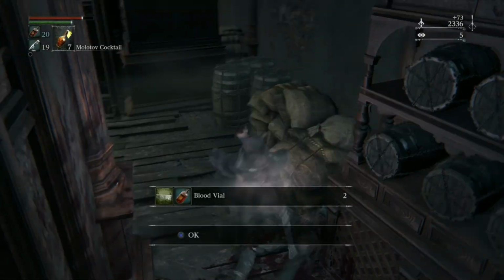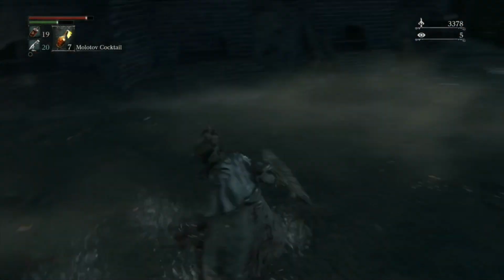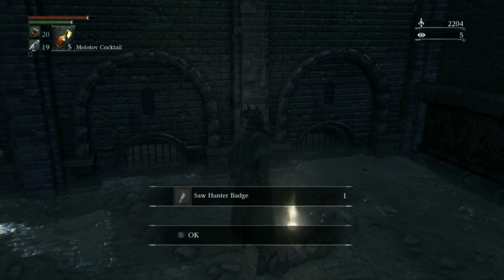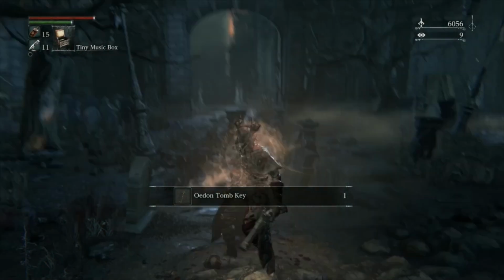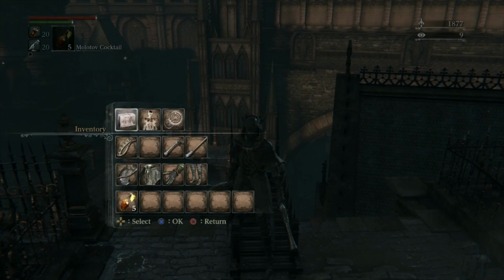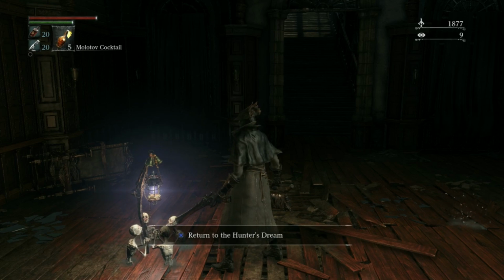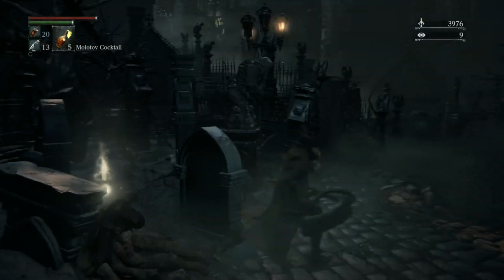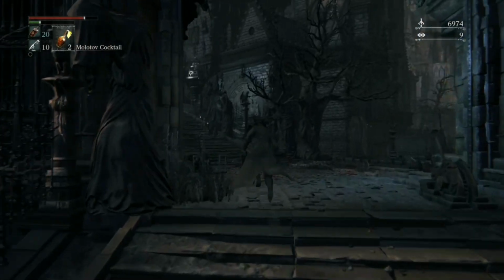Revisiting Bloodborne EP2: Father Gascoigne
I decided to revisit one of my old favorite souls games, Bloodborne. Join me along for the ride as I shake off old rust and getting through this playthrough.

If you'd like to hang out with me while I play some games, come and visit my Twitch channel, I stream on Mondays, Tuesdays, and Thursdays. May be subject to change.